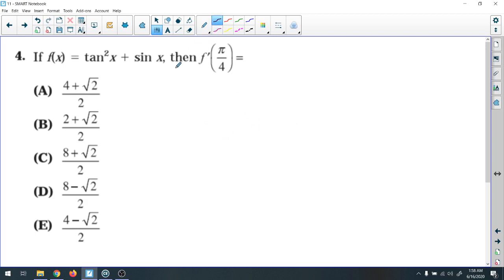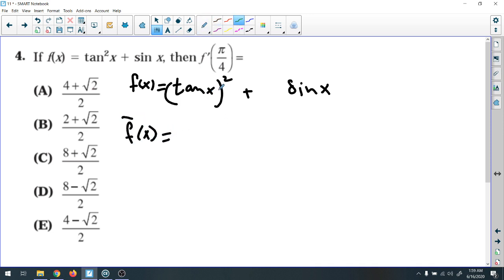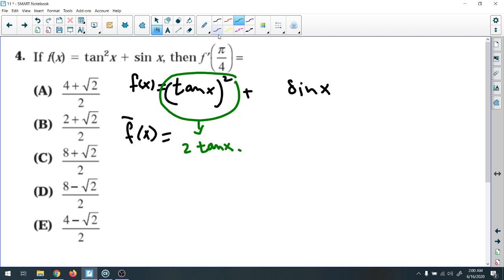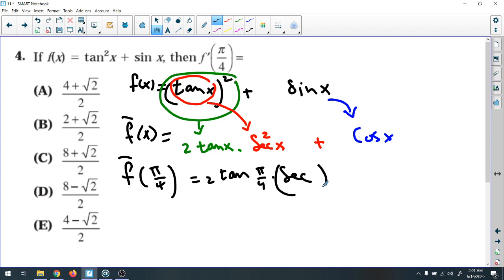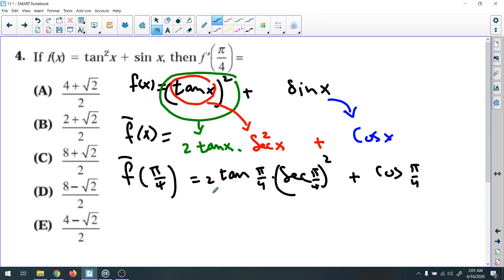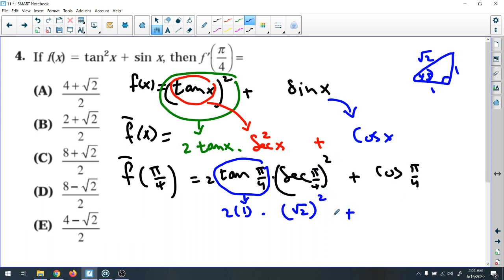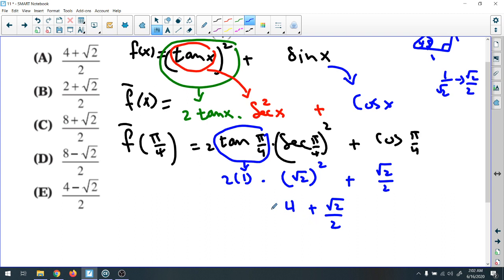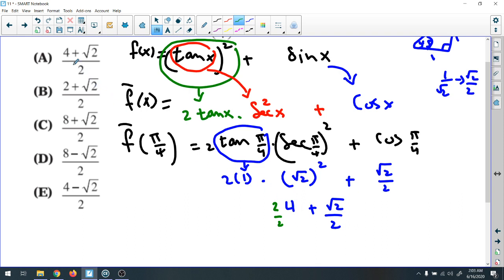AP Calculus ab test 3